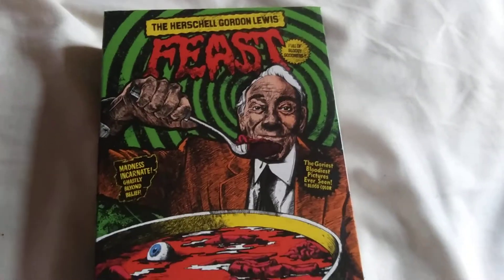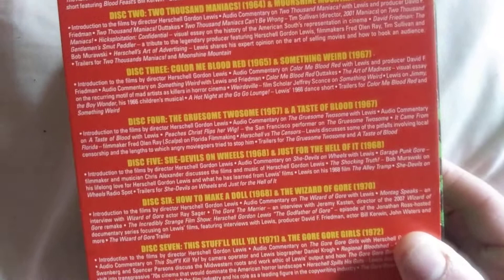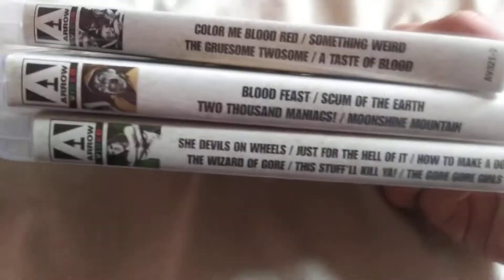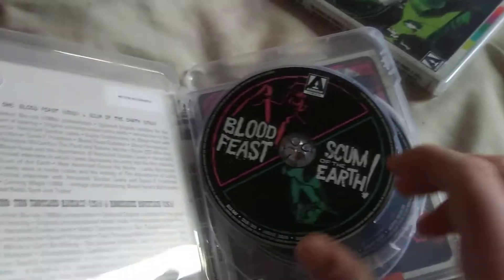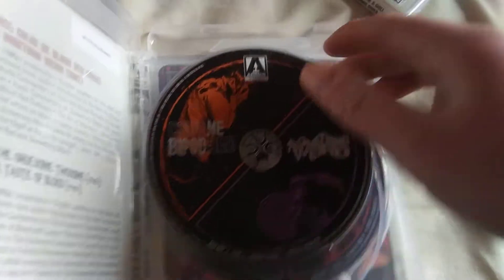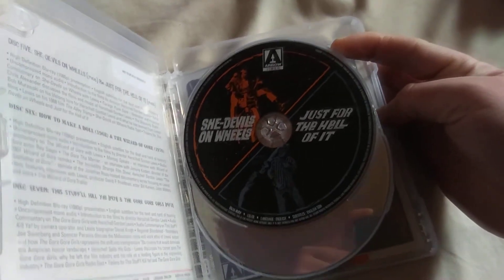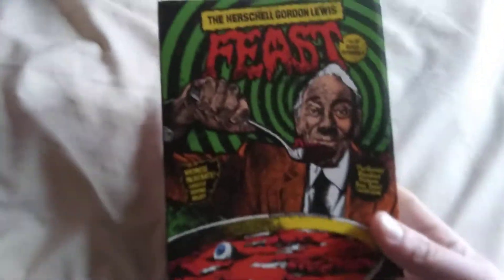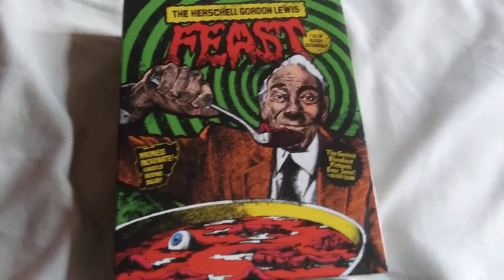feast collection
the Herschel Gordon Lewis box set Arrow video Blu ray 14 movie box set 63-72